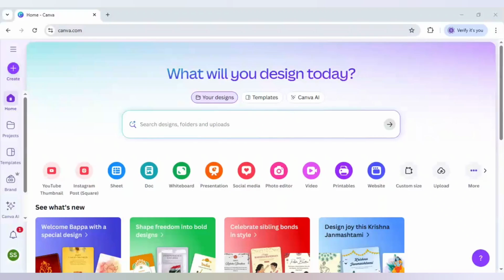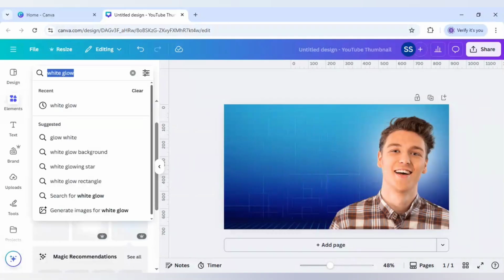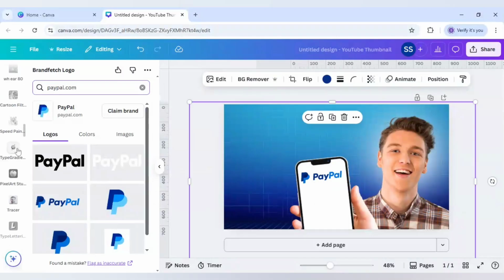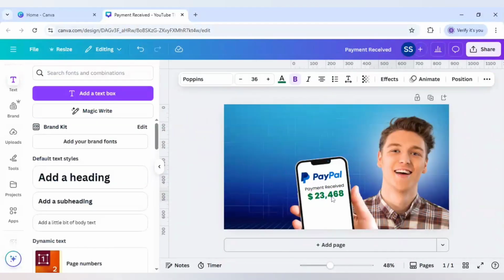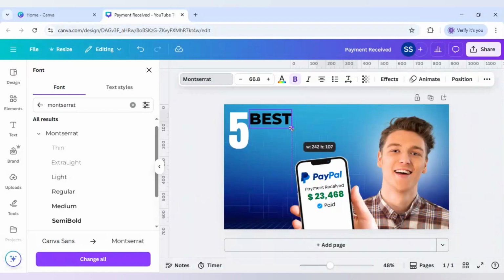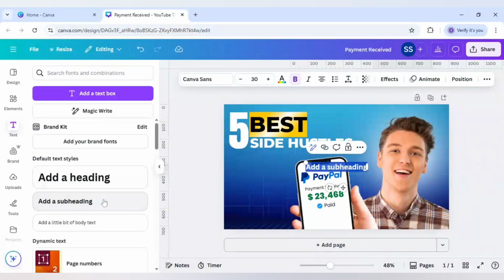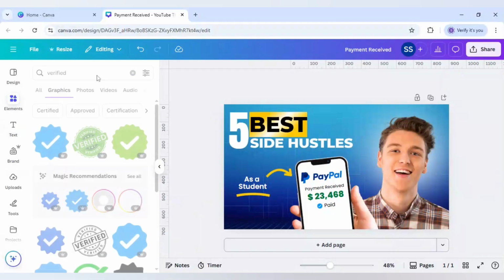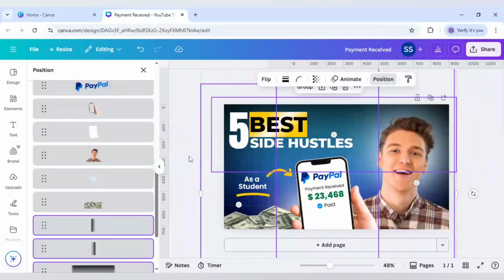How to Design VIRAL YouTube Thumbnails in Canva (Step-by-Step)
Want to skyrocket your views and get more clicks? Learn exactly how to design viral YouTube thumbnails using Canva — even if you're a complete beginner! In this step-by-step tutorial, I’ll walk you through the entire thumbnail creation process to help your videos stand out and attract more attention on YouTube.

✅ In this video, you’ll learn:
• How to use Canva for YouTube thumbnails
• Proven design tips for viral thumbnails
• How to use colors, fonts, and images that boost CTR
• Real examples and practical thumbnail design hacks
• Mistakes to avoid when designing thumbnails

💡 Whether you’re a small YouTuber or growing channel, having clickable, eye-catching thumbnails is key to gaining more views and subscribers. Don’t leave your success to chance—learn how to design thumbnails that WORK.

What kind of thumbnails work best for your niche?

how to make best thumbnail for youtube videos in canva,
how to make youtube video thumbnail image in canva,
create a professional thumbnail for youtube videos canva,
youtube thumbnail with canva,